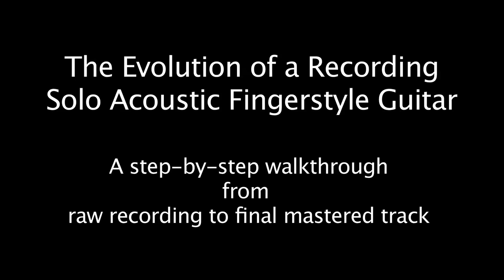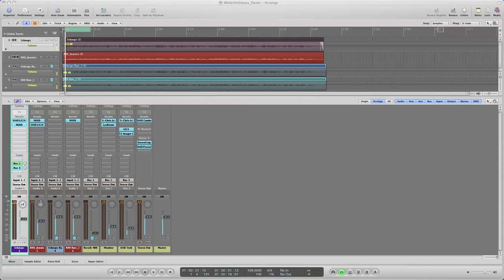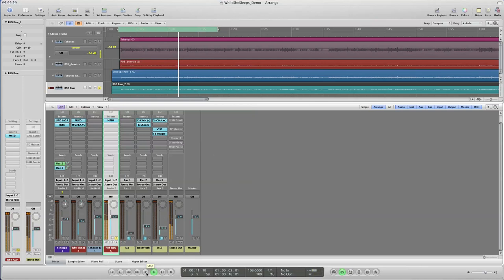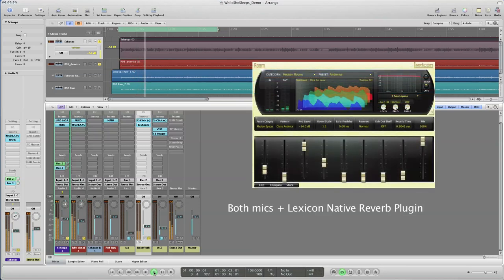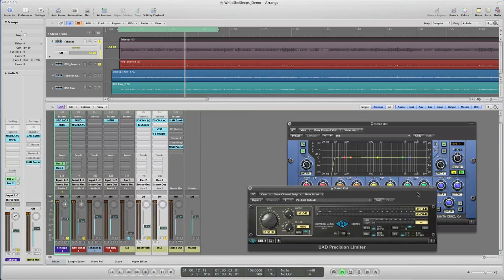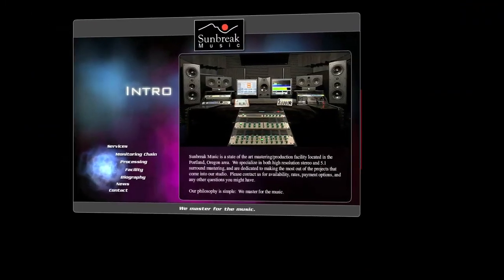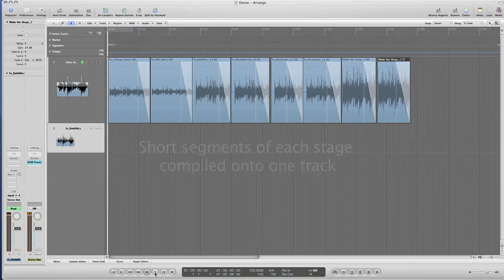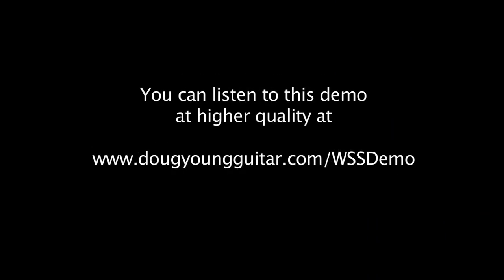The Evolution of an Acoustic Guitar Recording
This is a short walk thru the process of mixing and mastering a tune from my new CD, Closing Time. I'll show you how the sound evolved from the raw, dry tracks, thru adding reverb and other processing, and finally mastering. You Tube isn't known for audio quality, so while listening here will give you some idea, you might also head over to hear the audio samples at a bit higher quality.